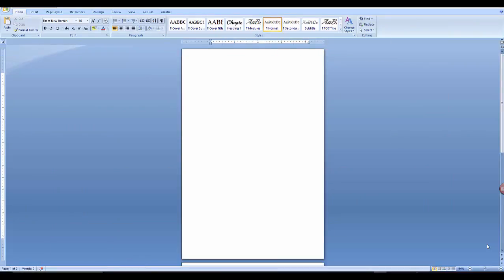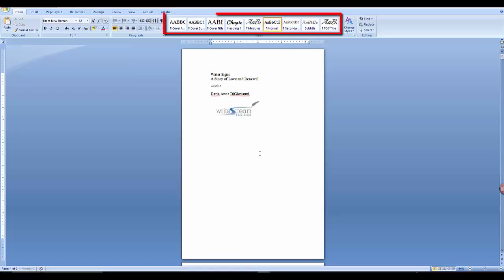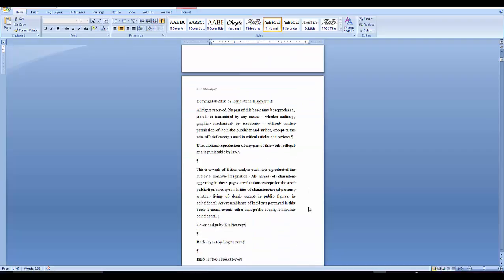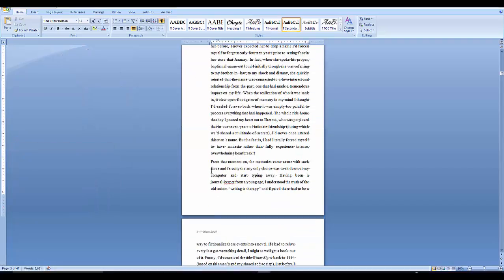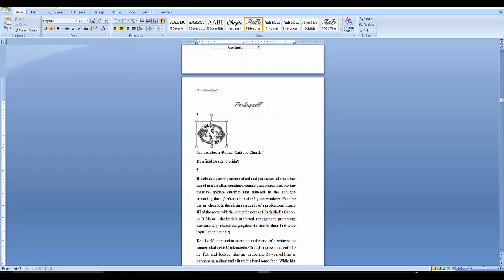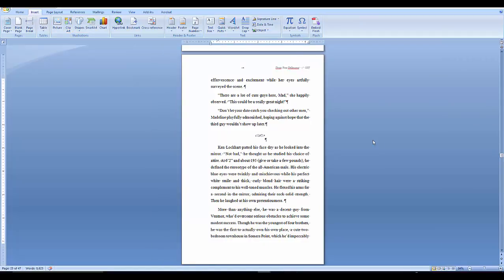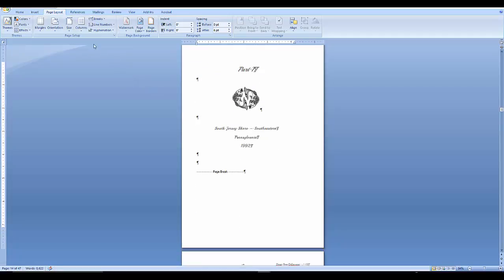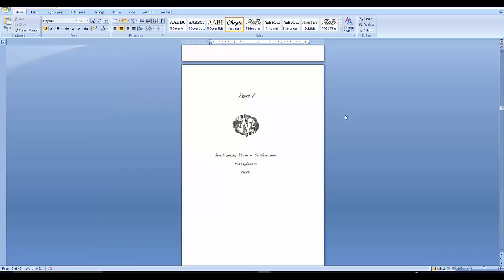Word 2007 Book Formatting Part 3 Add the Book Text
This is Part 3 in a series of 5 parts that will teach you how to create the elements of formatting a book to save as a template for future use. In this video, you will learn how to add the book text and format the different sections with the correct styles.